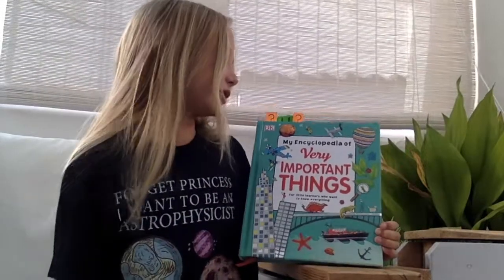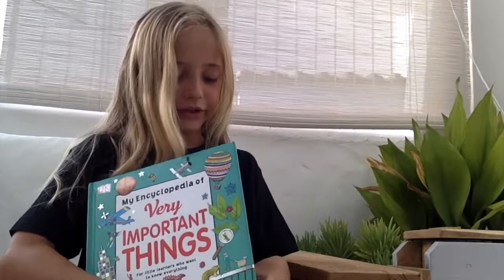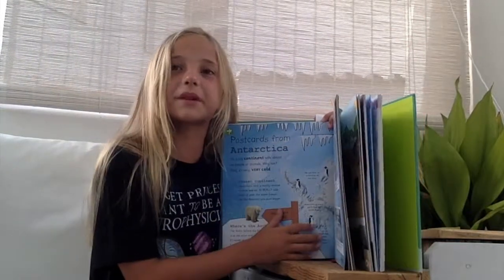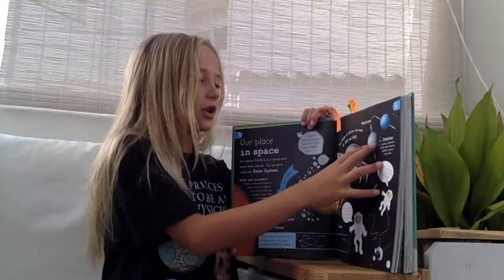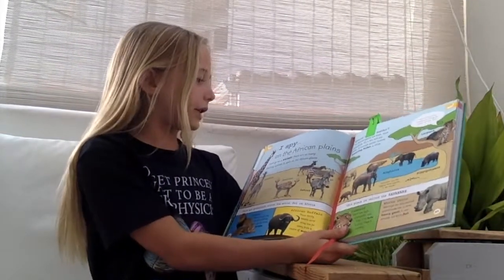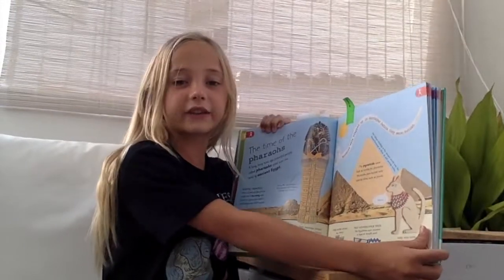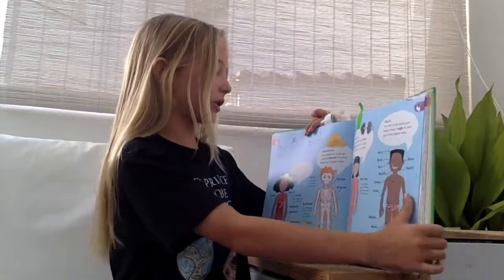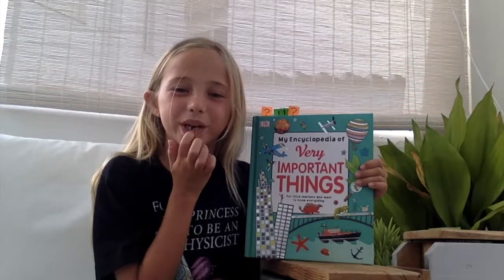Very Important Things Book Review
Nyika's Book Review of Very Important Things